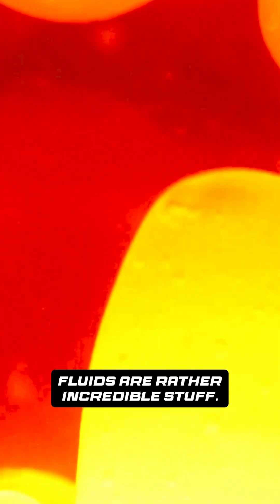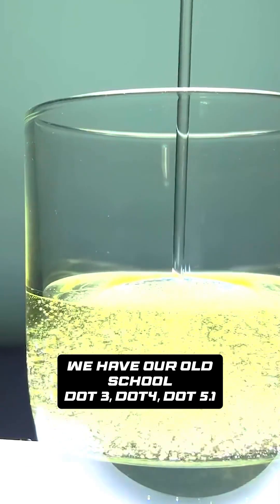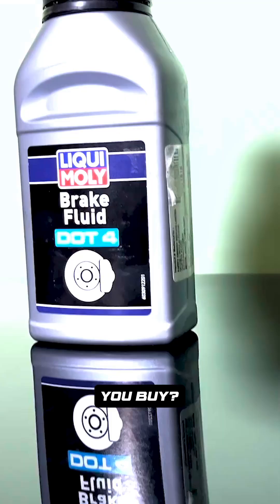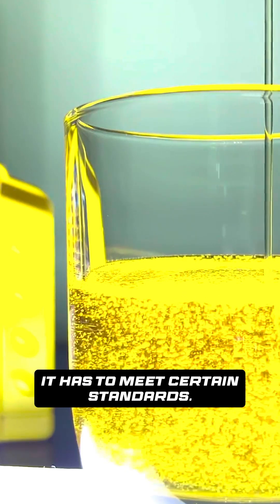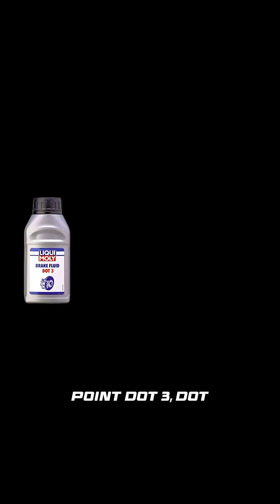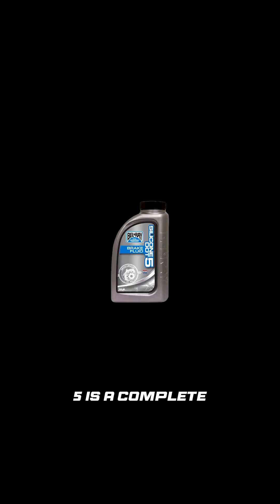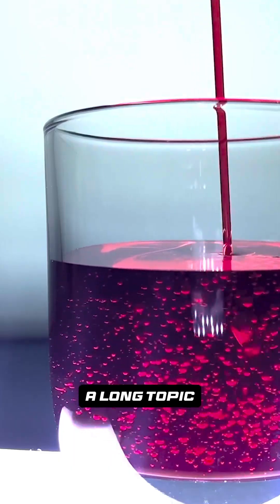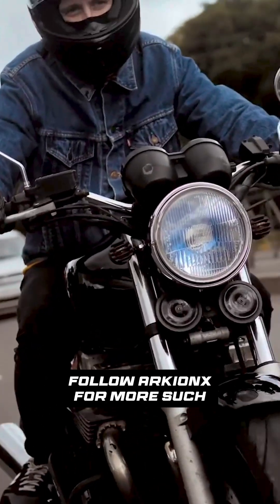Understand break fluids. Dot3, Dot4, Dot5 & Dot5.1